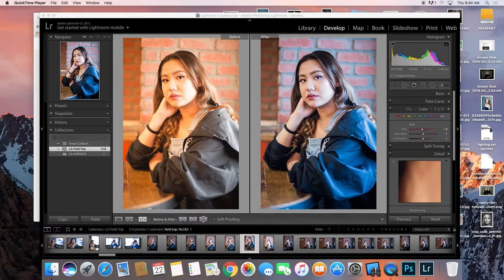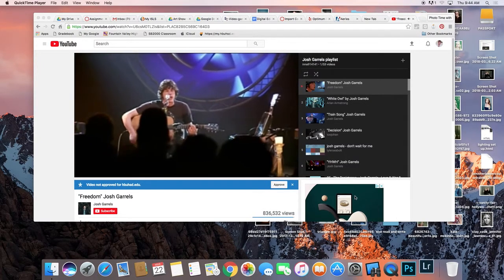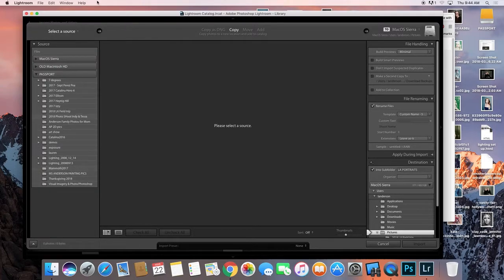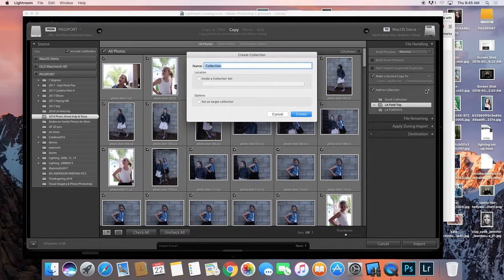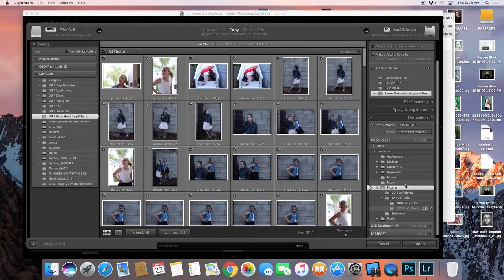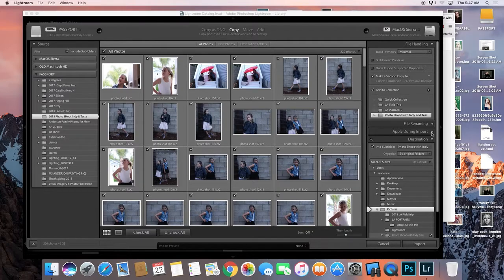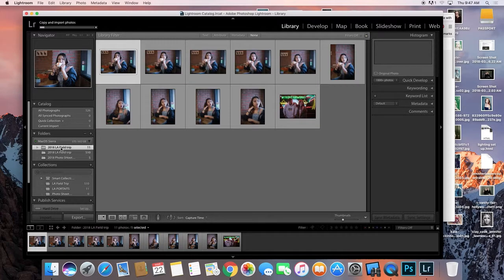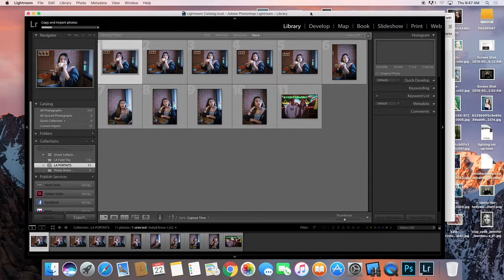Importing with Lightroom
Ho to import and save files in Lightroom. Lightroom must have access to a copy of the file to be able to edit!